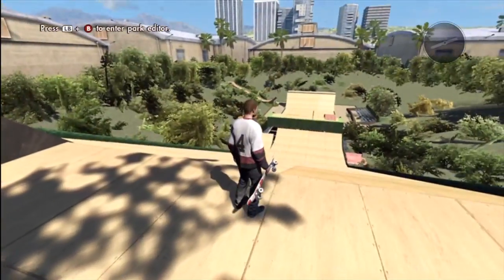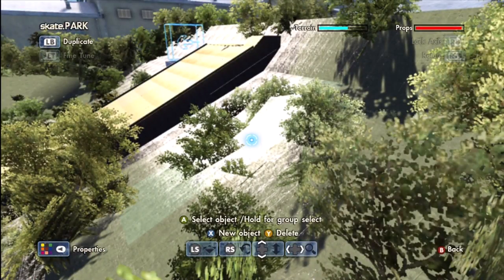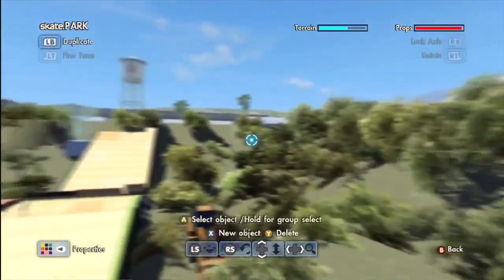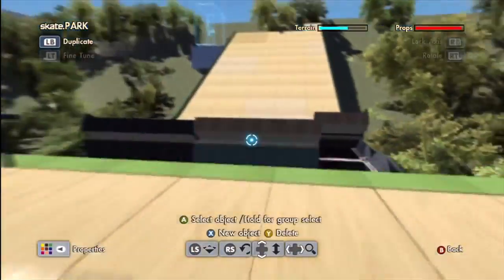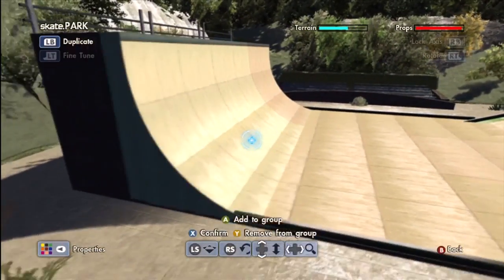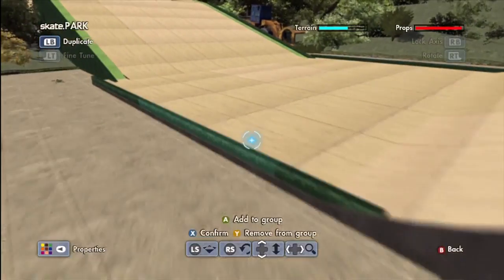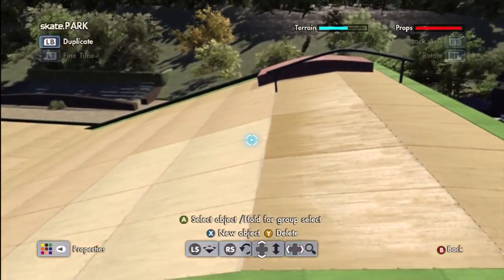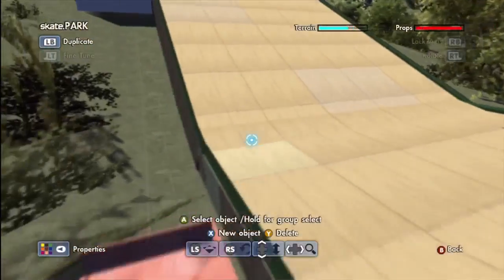Skate.Park Breakdown : Bob Burnquist Mega Ramp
it will help me out a LOT! :D

- Skype: yummypancakes1